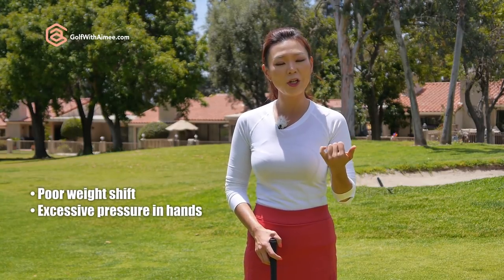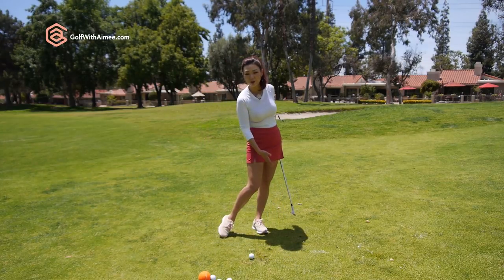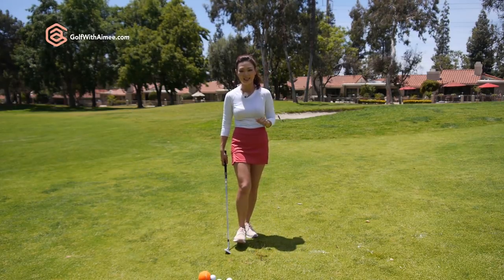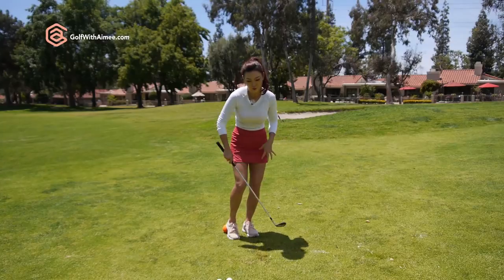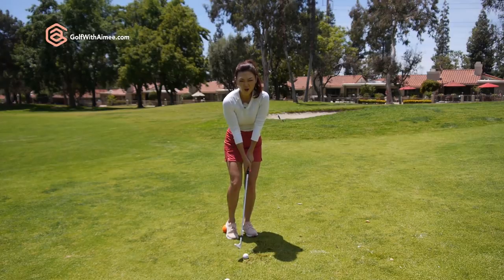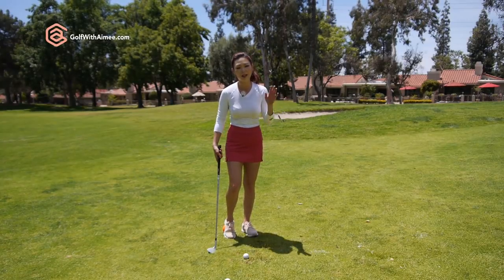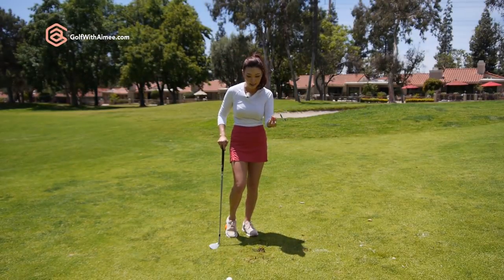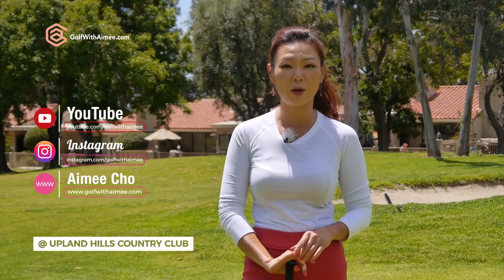Stop Chipping Fat | Golf with Aimee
If you’re having trouble with hitting your chip shots fat, this video will explain what causes you to hit it fat. And show you how to practice to eliminate fat chip shots.

Filmed at our beautiful Upland Hills CC